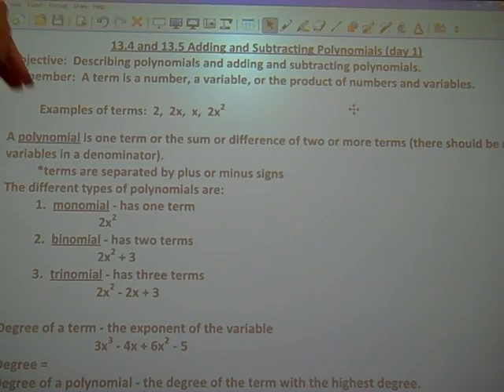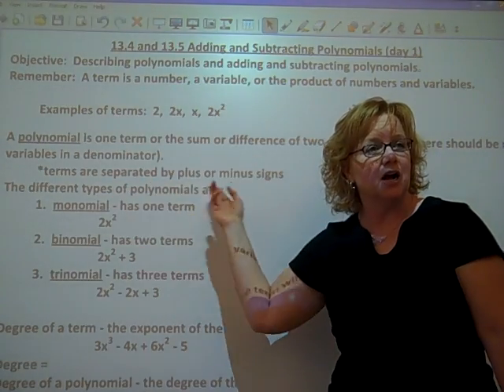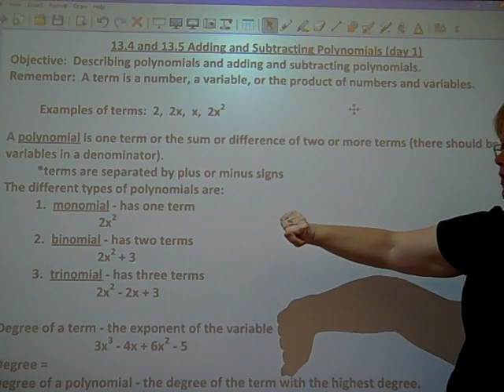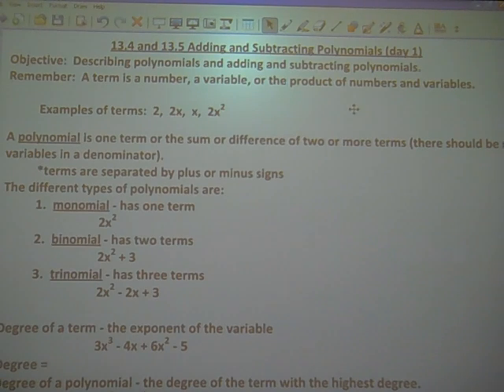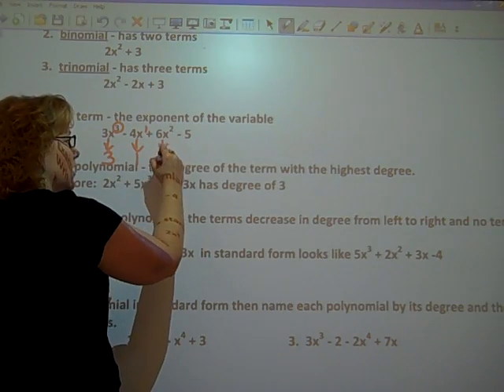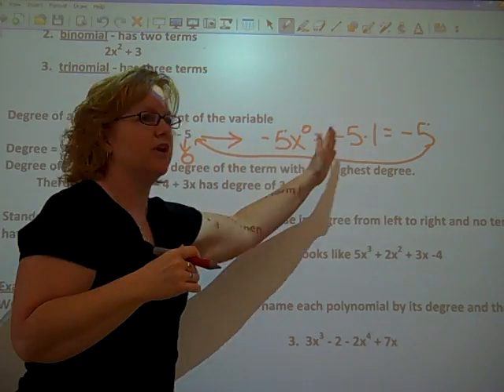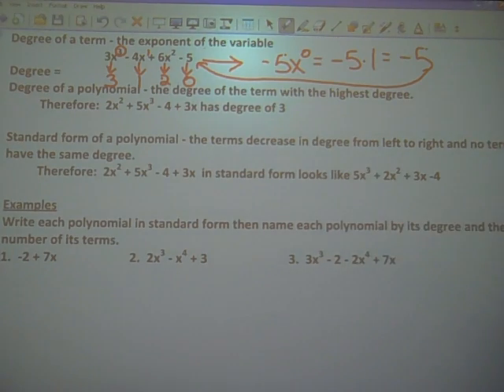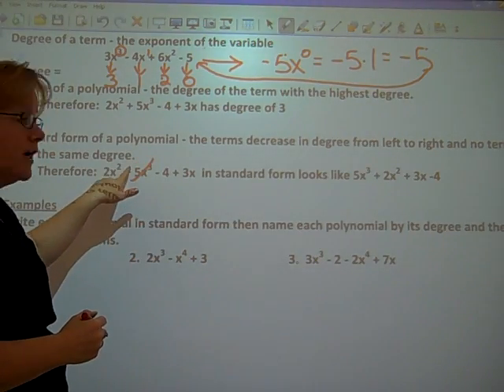13.4 and 13.5 (day 1)(1).mov